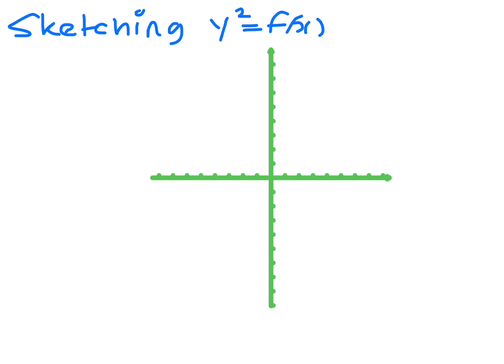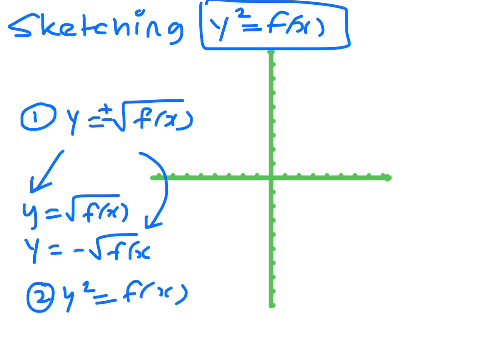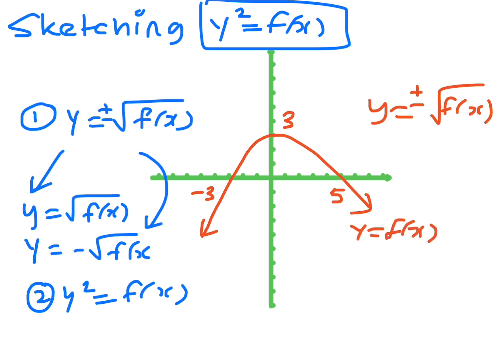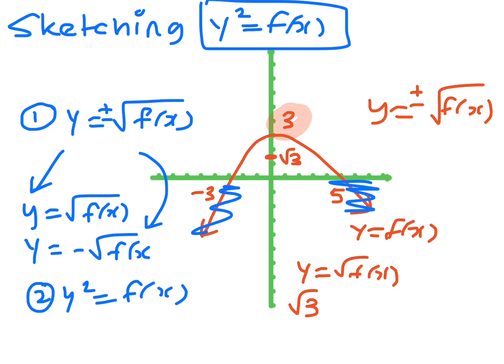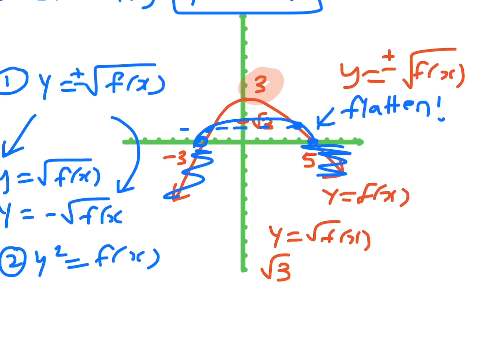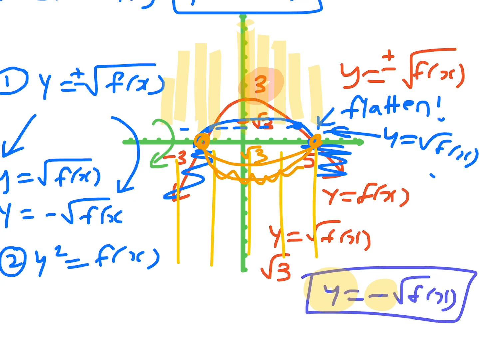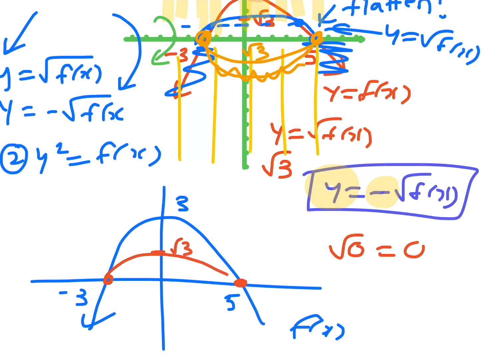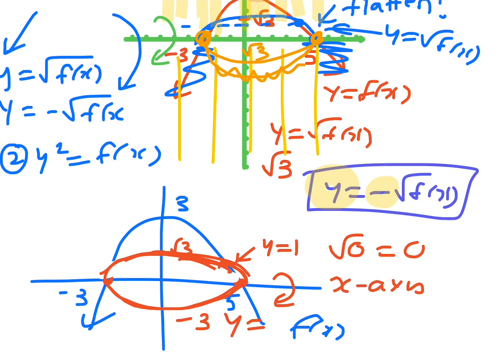GRAPHICAL RELATIONSHIPS The Y squared Function